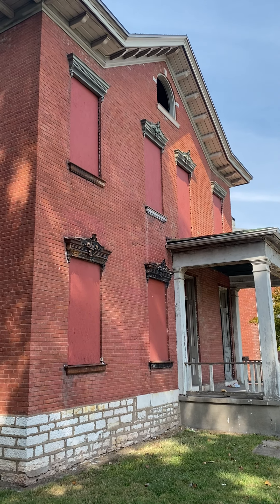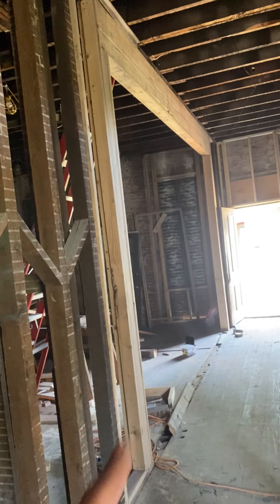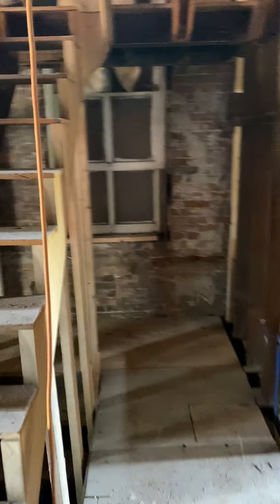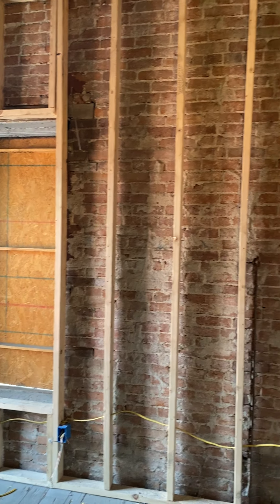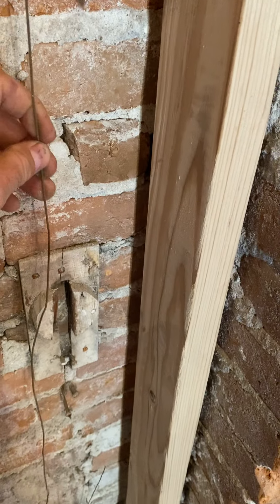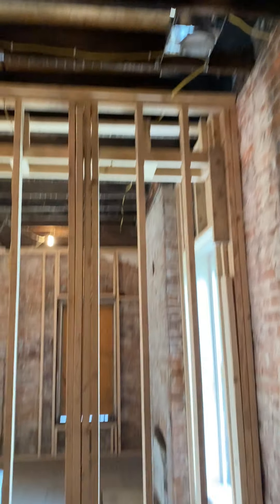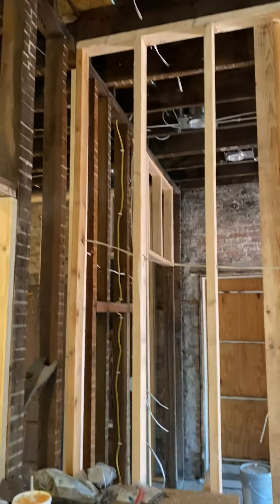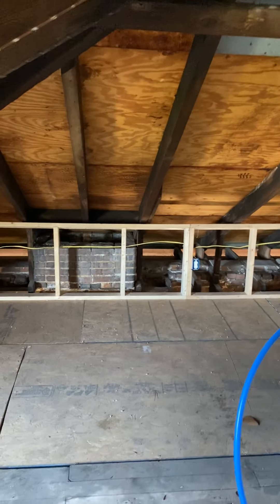6719 Michigan- Sep 25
6719 Michigan- Sep 25